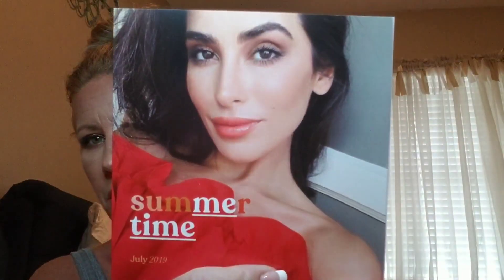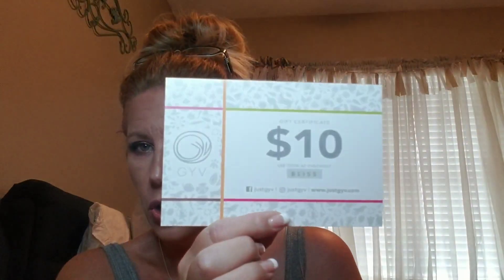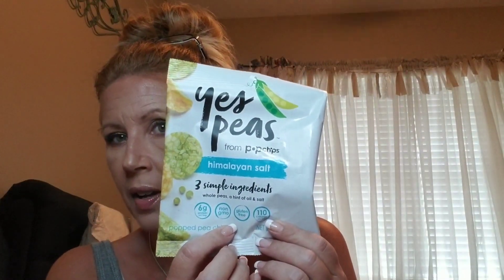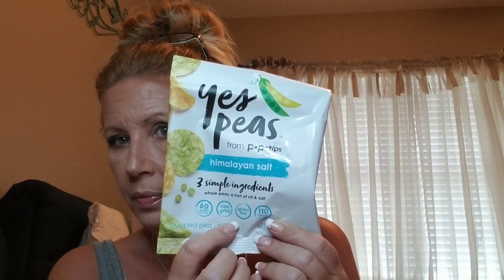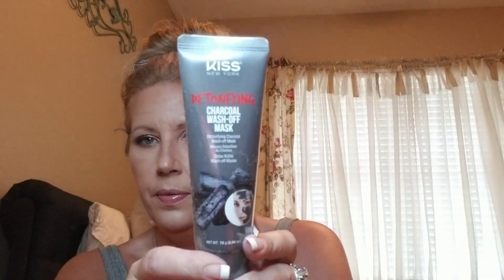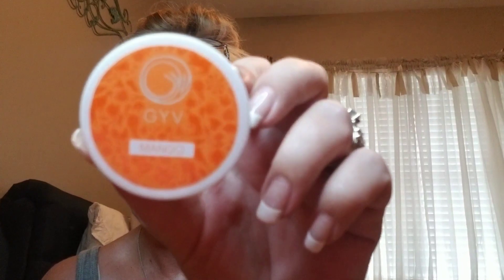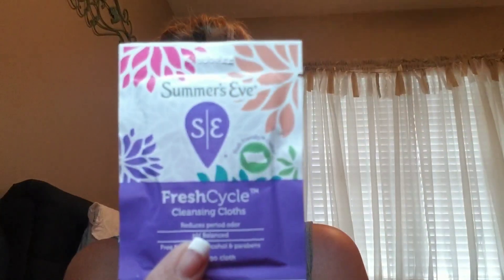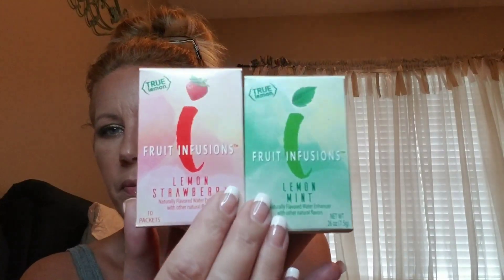Bless Box July 2019 unboxing! Love it or chuck it?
Thank you, thank you for checking out my video. None of my videos are sponsored,  it is just me being me and hanging out with you.

Fashom personalized clothing service. Use my link to for $10 off your first order and free first styling fee.

Charming Beauty Box $26 a month plus shipping save 15% on sign up use code jessgus

Look Fantastic beauty box. $19 a month

Ipsy Glam bag for $10 and Ipsy Plus glam bag for $25, both are monthly beauty subscriptions

Fabfitfun is a lifestyle box for $49.99 every quarter

Mintmongoose is a wonderful monthly jewelry subscription for $12 or $22.99 for the upgraded black subscription

Love with Food snack box. Get 7+ snacks to sample for $9.99 a month.

 Cratejoy
$16.99 for yarn, hook and pattern to crochet.

Glossy box is $21 a month subscription for beauty and skincare.

They are just lil 'ole me being me. Some of my links may get me points and/or discounts on my current subscription but none of them give me any type of money or commission.